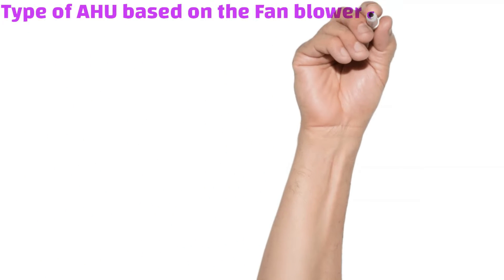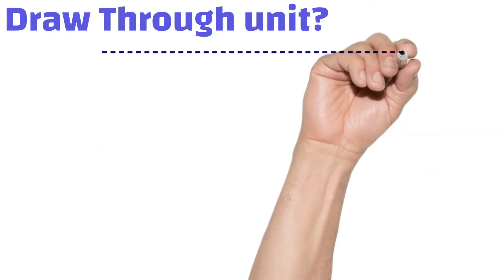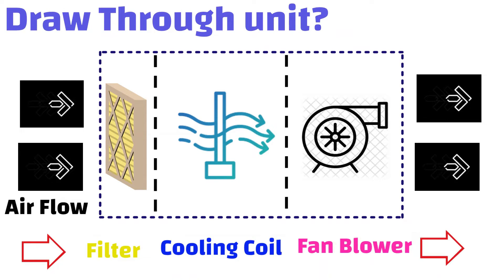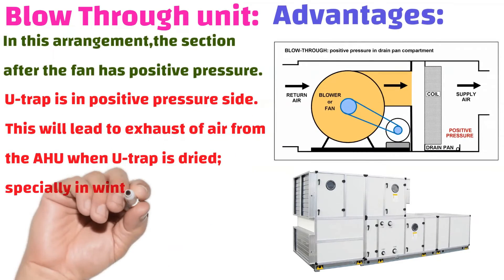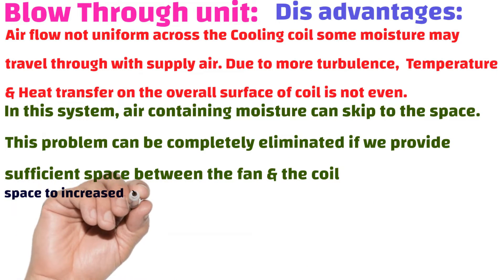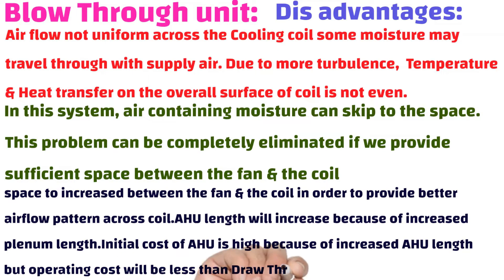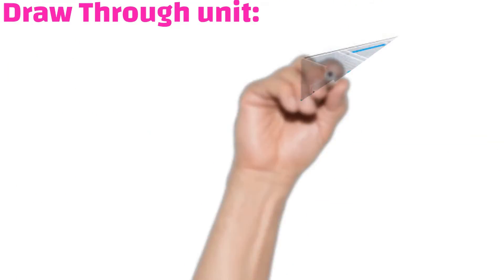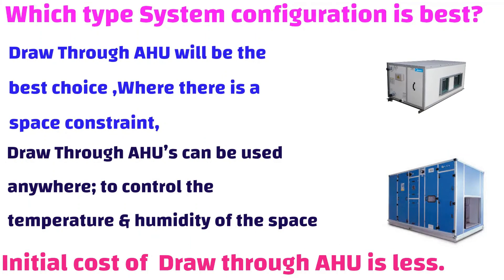Basic Understand about Blow through AHU and Draw Through AHU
Welcome Friends!
This video, we going to see about the basic Understand of the Blow through AHU and Draw Through AHU.
What is Blow through AHU & FCU?
What is Draw through AHU & FCU?
What is the difference between, Blow through & Draw through System?
Advantages and dis advantages of the
Blow through & Draw through AHU system?
Which type of System configuration is best?